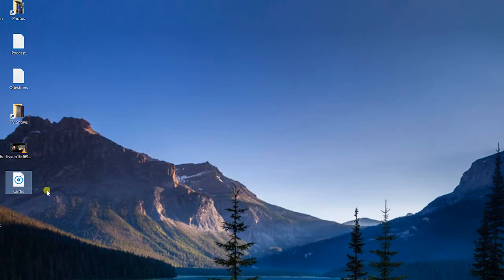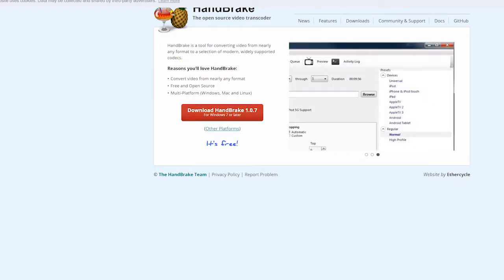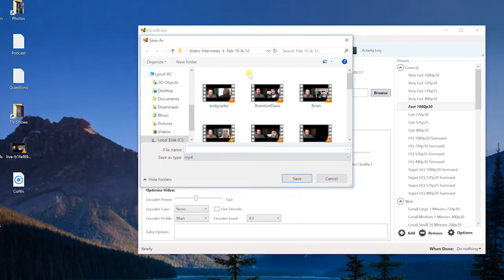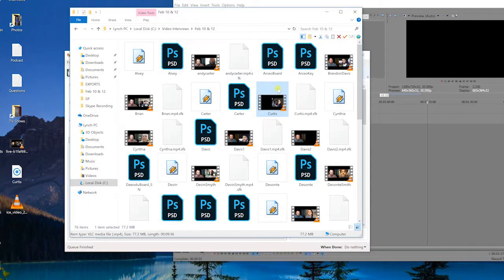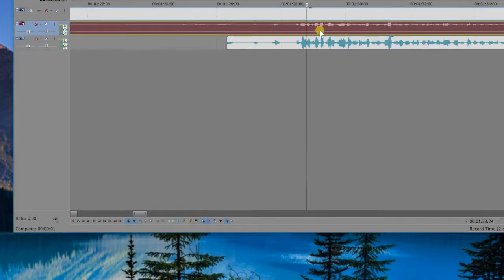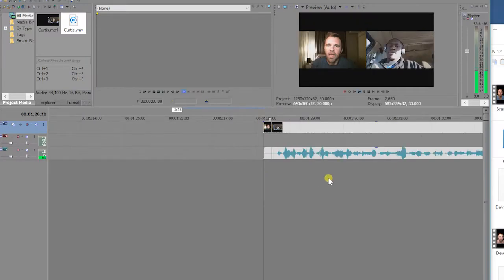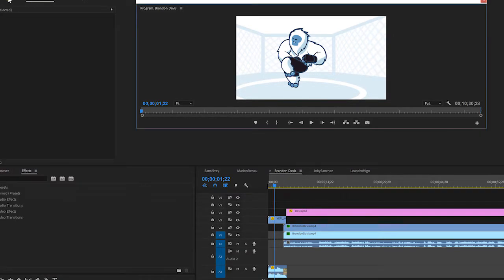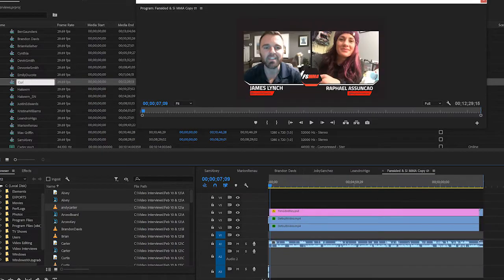How I Edit My Split Screen Video Interviews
Step by step of how I edit my video interviews using Sony Vegas and Adobe Premiere once they've been recorded.